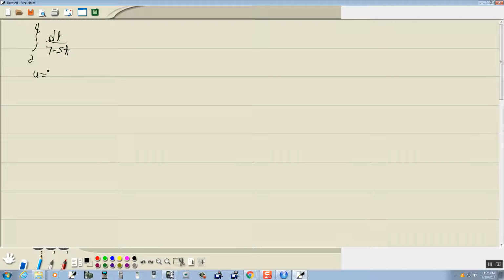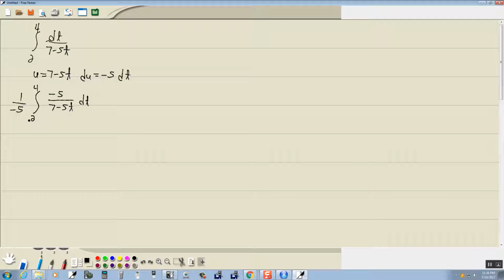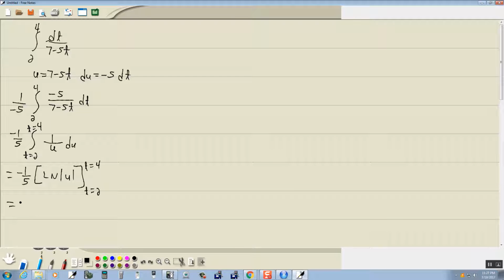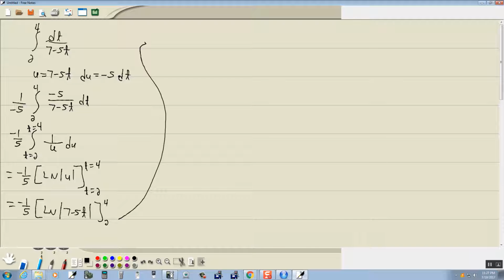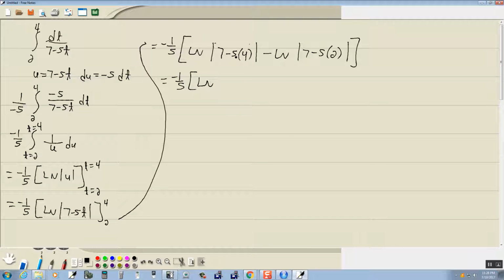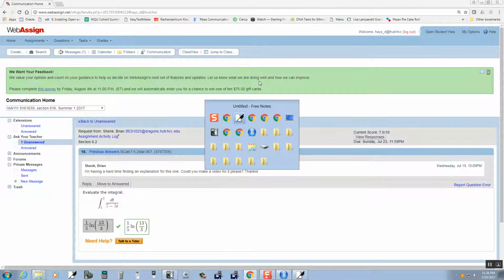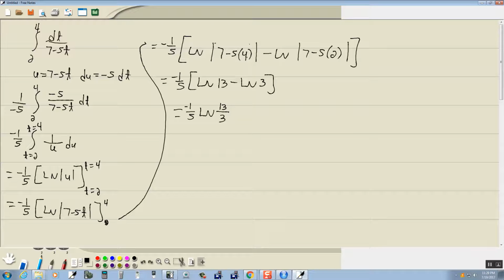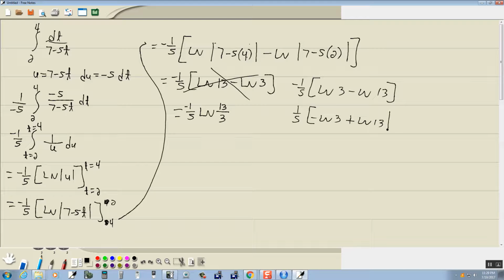Calc - 7/19 - Question - 1